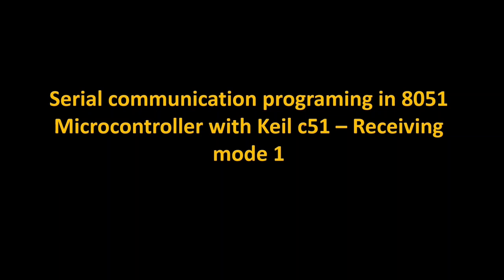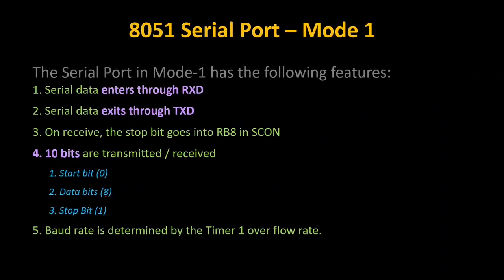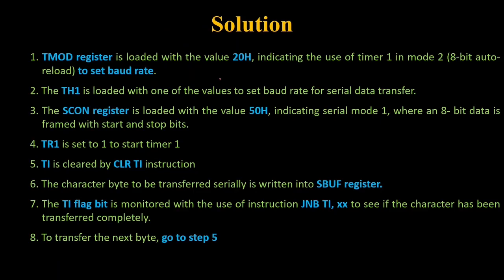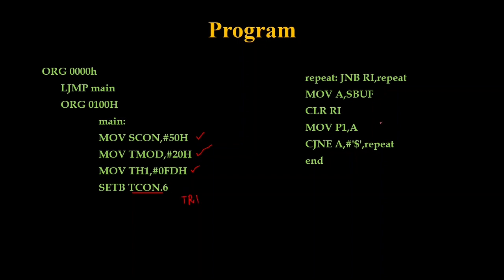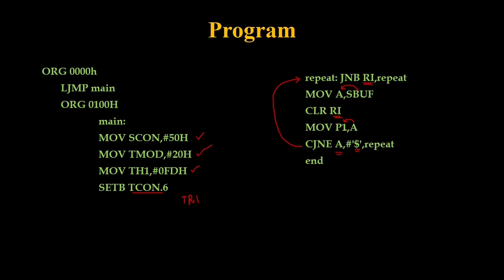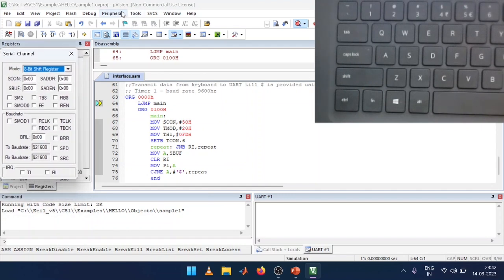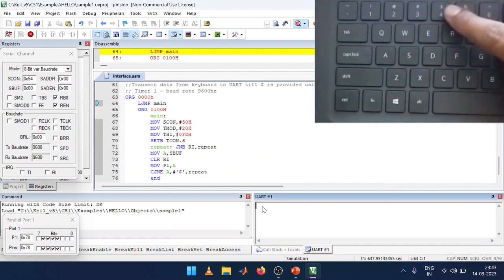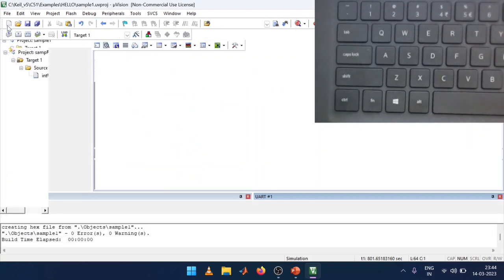Serial communication programing in 8051 Microcontroller with Keil c51 – Receiving mode 0